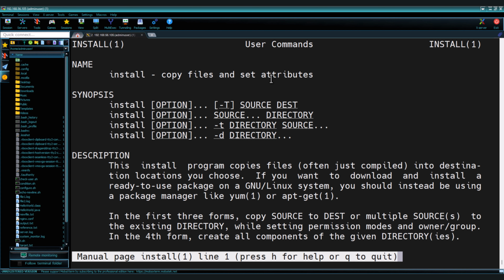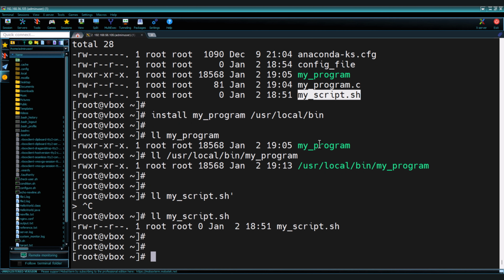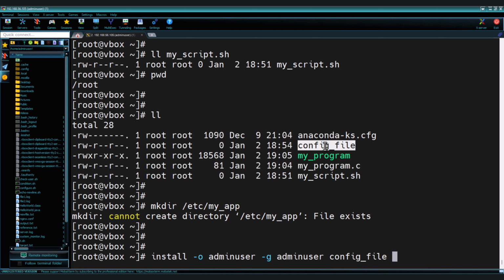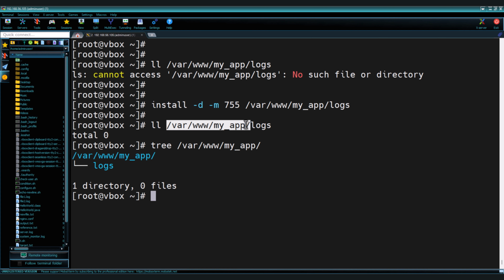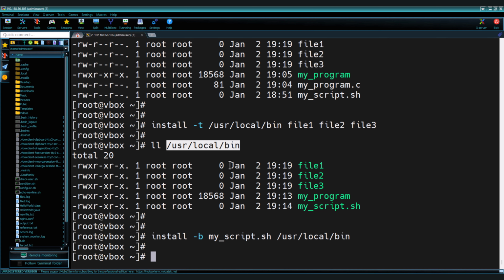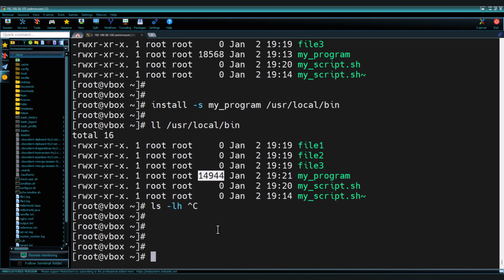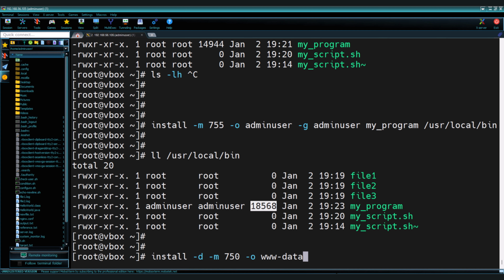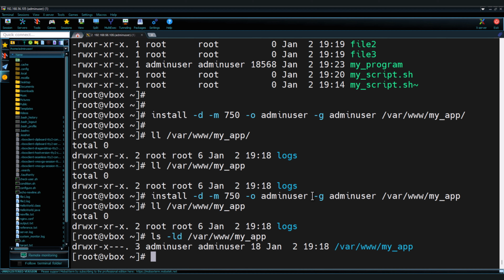Understanding the install Command in Linux | Practical Examples & Use Cases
Discover the power of the install command in Linux! In this video, we explain how to use the install command to manage file copying, set permissions, create directories, and more. Whether you're a system administrator or a developer working with Linux distributions like Rocky Linux, this video has practical examples and real-world use cases just for you.

What you'll learn in this video:
✅ What is the install command?
✅ Key options like -m, -o, -g, -s, and -d.
✅ Demonstrating the -s option with a real-world example.
✅ Tips for combining options in automation scripts.

🎯 Perfect for beginners and experienced Linux users.

🔗 Watch now to enhance your Linux skills!